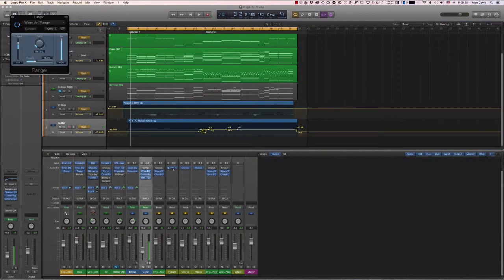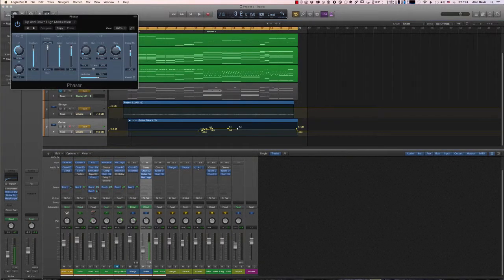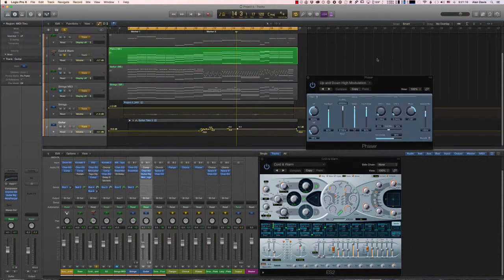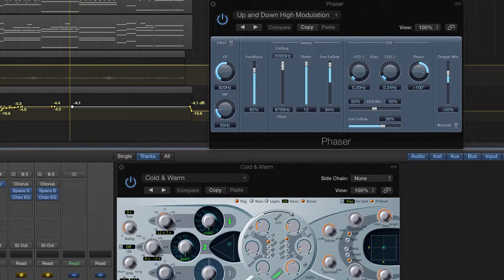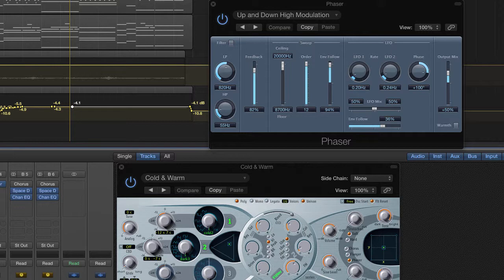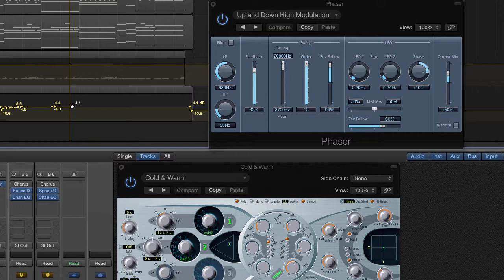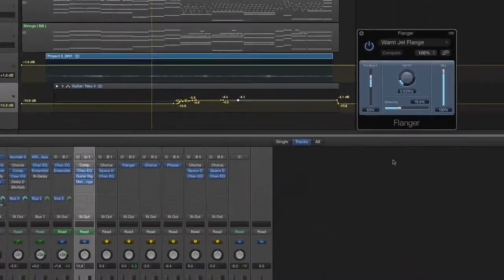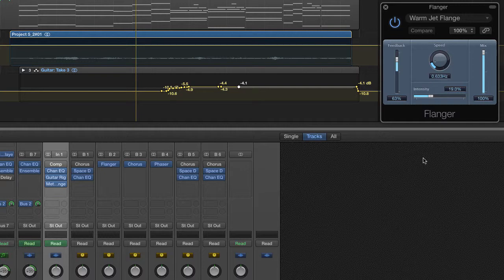Unit 5 Modulation Effects